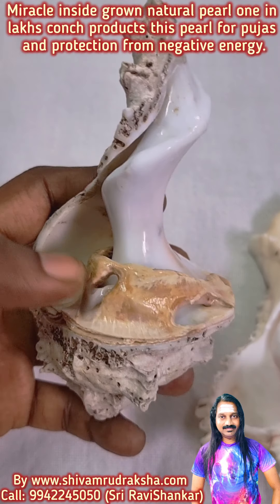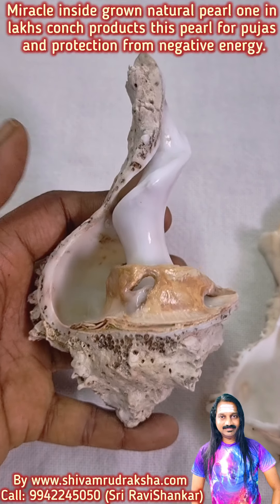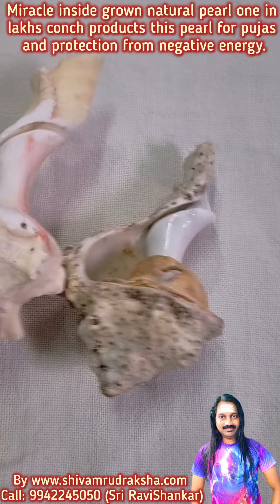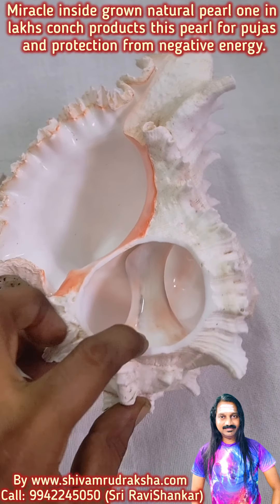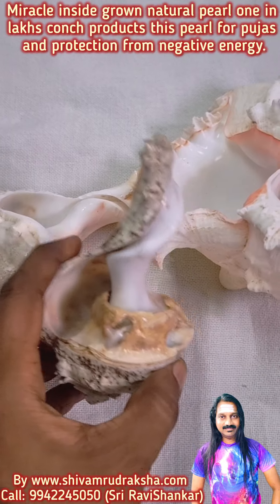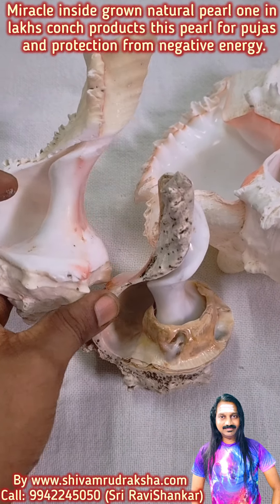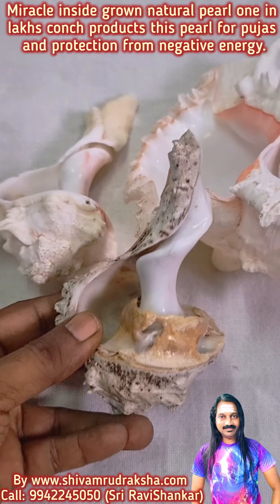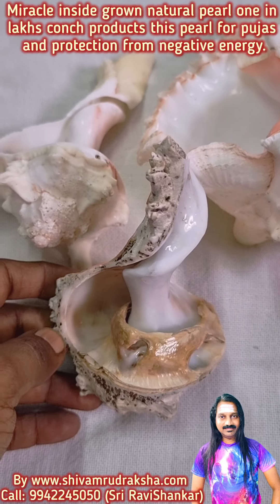Miracle inside grown natural pearl one in lakhs conch products this pearl for pujas and protection.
Miracle inside grown natural pearl one in lakhs conch products this pearl for pujas and protection from negative energy.